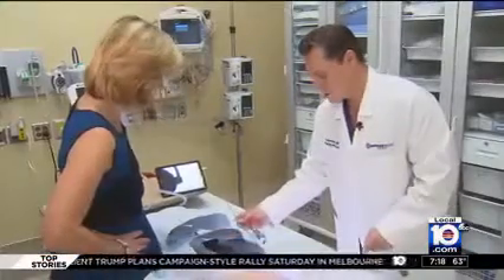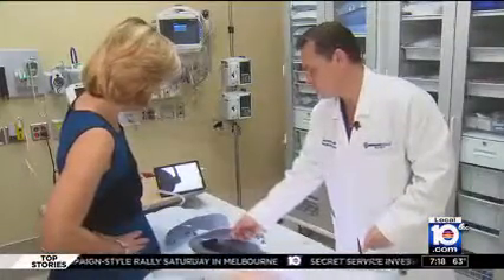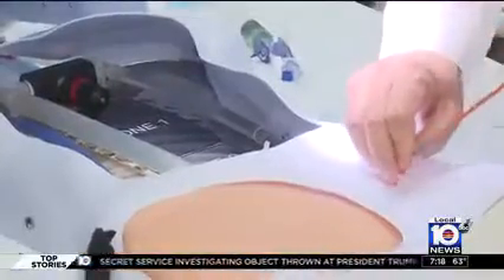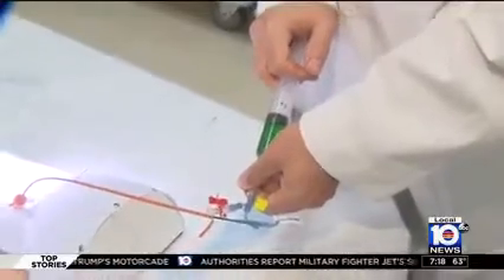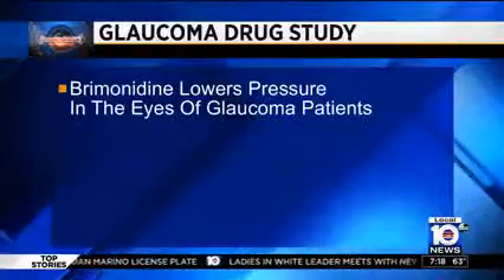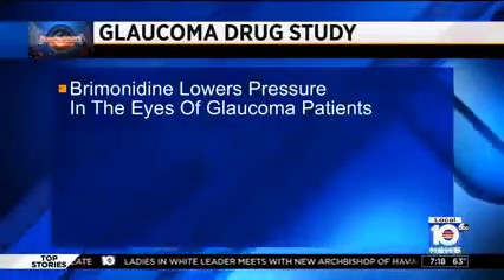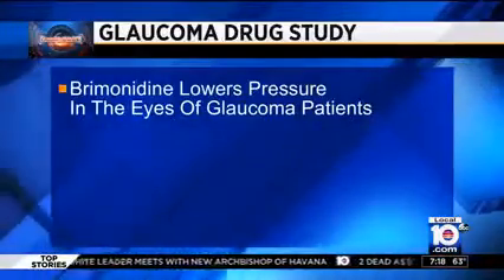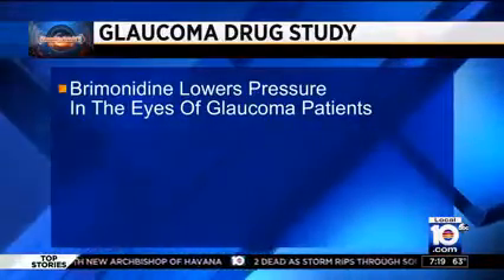Dr. Nichiporenko Featured on Local 10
Dr. Igor Nichiporenko, Trauma Medical Director at Broward Health North, was recently featured on WPLG Local 10! During the interview, he demonstrates how he performed the first REBOA (Resuscitative Endovascular Balloon Occlusion of the Aorta) at BHN.